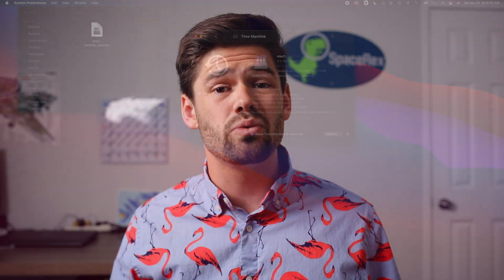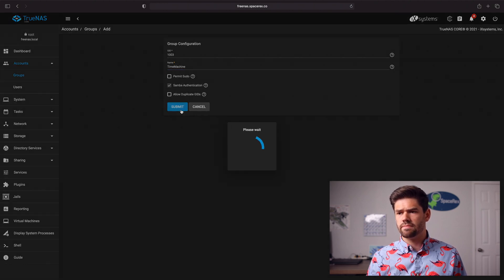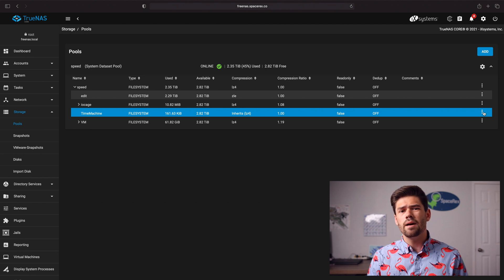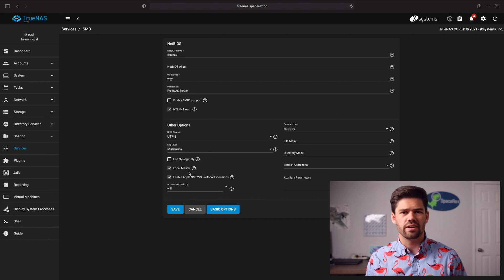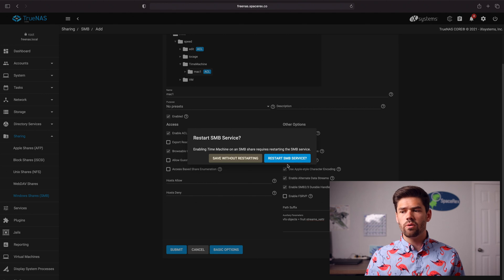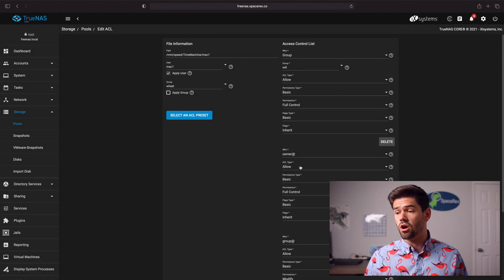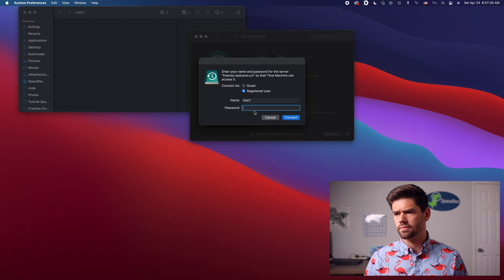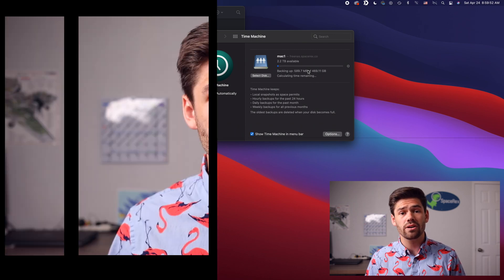Backup Mac to TrueNAS / FreeNAS using TimeMachine (works with Multiple Macs)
This tutorial goes over how to use MacOS's extremely powerful backup tool, time machine, to backup over the network to a TrueNAS / FreeNAS NAS running ZFS. This also works with multiple Macs all being backed up to the same TrueNSA unit all over the network.

This overall gives you a ton of flexibility in your backup solutions and insures you never loose a file!

My TrueNAS Server

TrueNAS All in one System
IronWolf Drives
Intel NUC